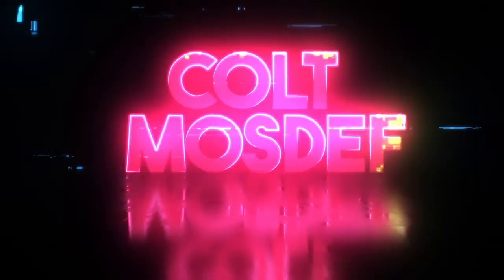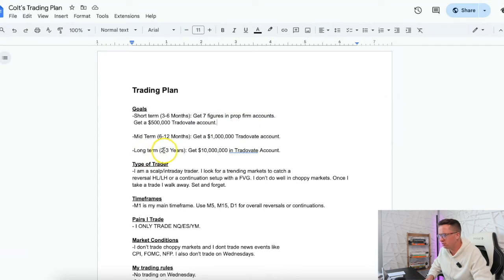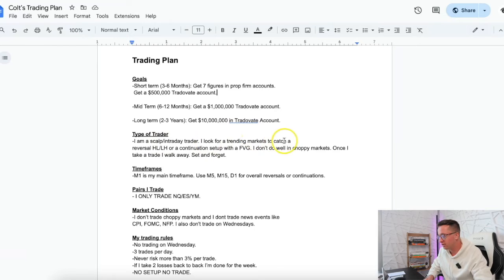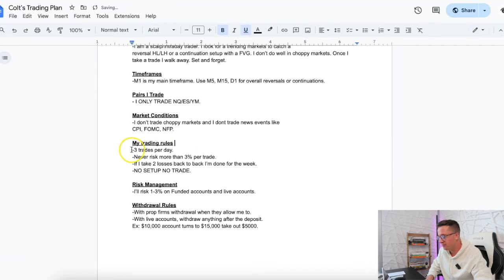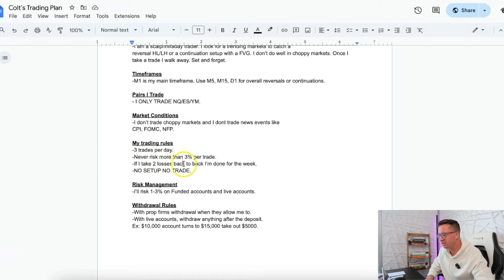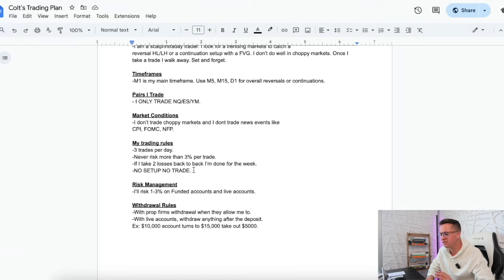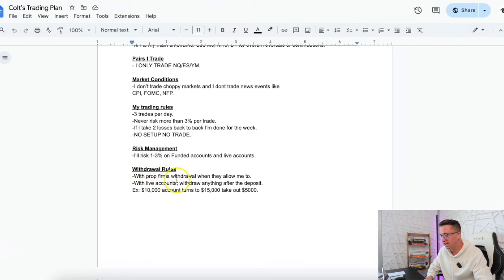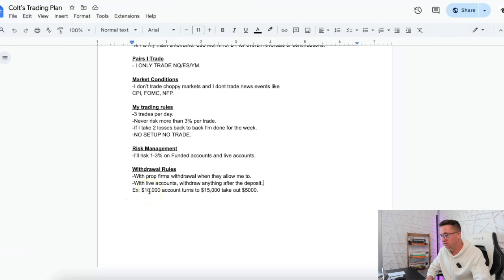Copy My $10,000,000 Trading Plan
•Start Trading Live With Me For 7 Days Free: Get on a zoom call with every morning at 6:30am PST and watch me trade live.